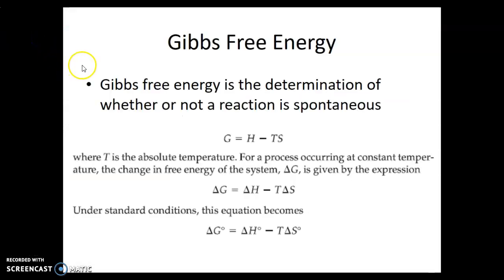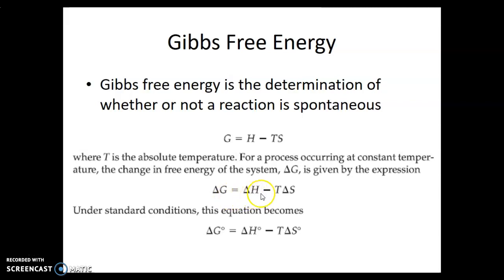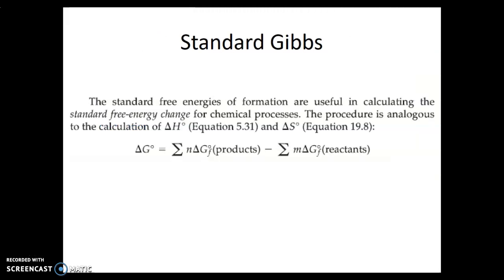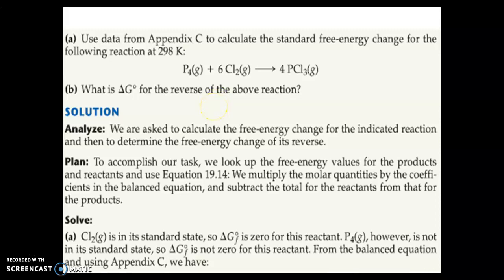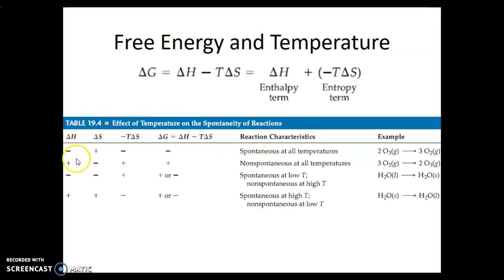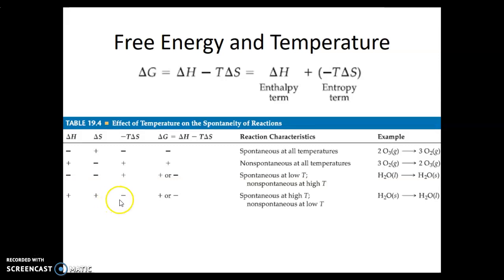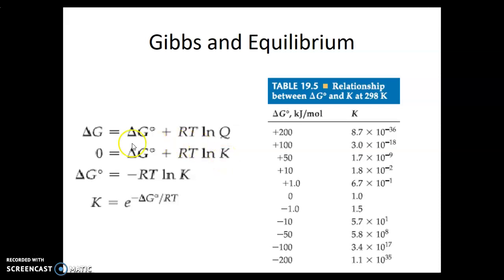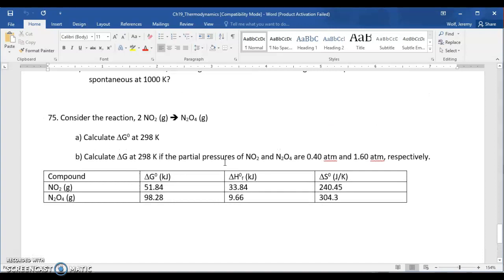Ch19 Thermodynamics, Part 2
This screencast covers the rest of Thermodynamics. The topics are Gibb's Free Energy and the relationship between Gibb's Free Energy and equilibrium